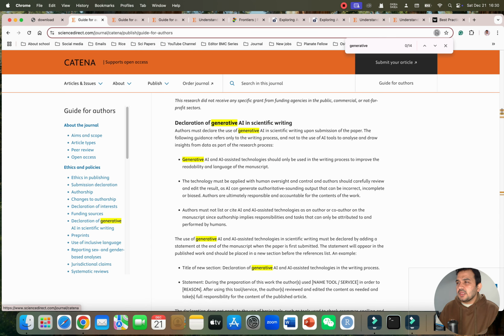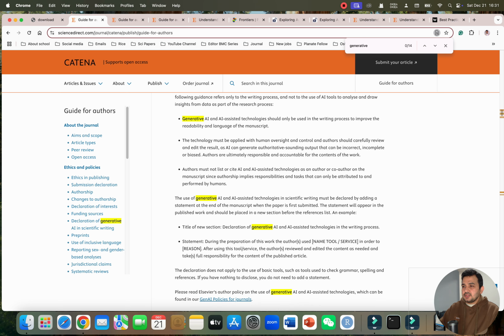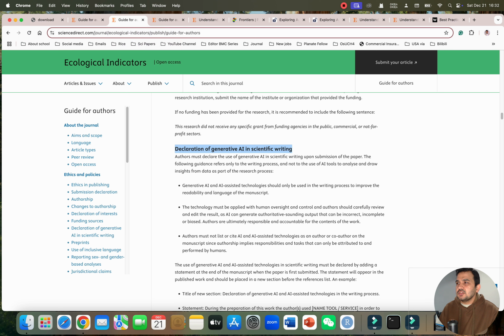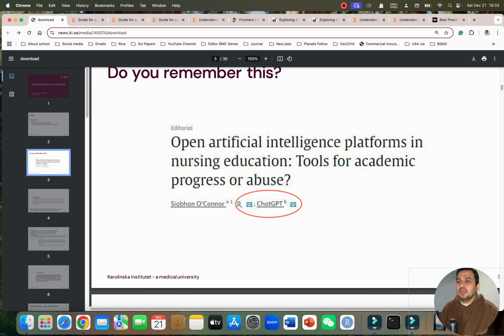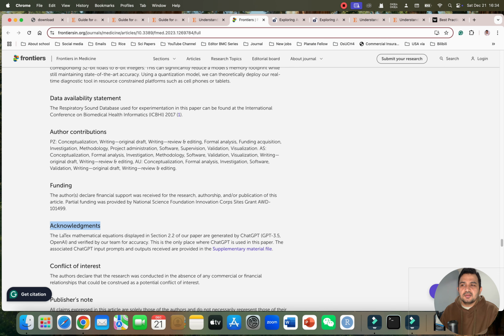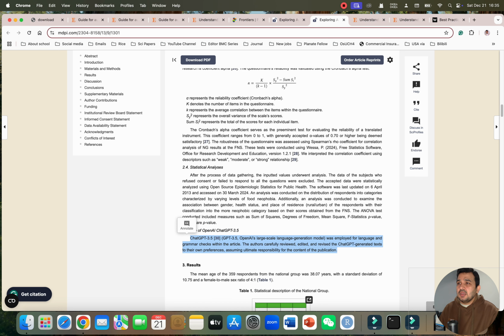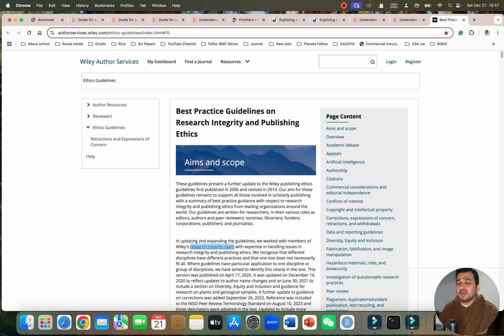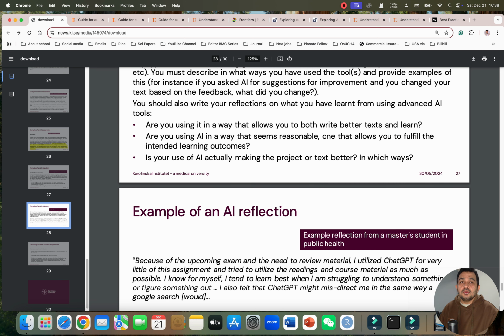Ethical Use of Generative AI in research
In this video, I have addressed if can we use generative AI models like ChatGPT to polish manuscripts?

→ Learn R with Dr. Asif. Biology:    • Learn R with Dr. Asif

→ Tips to improve Science Writing skills :    • Tips to improve Science Writing skills

→ Designing plots with web-based tools:    • Designing plots with web-based tools

→ Interpretation of Transcriptomics, Proteomics and metabolomics :

 → Phylogenetic analysis:    • Phylogenetic analysis

 → Experiment Tutorials:    • Hands on performing experimental skills

★🔴 IMPORTANT LINKS 🔴★
→ Book a session with Dr. Asif: forms.gle/aEVUtAzrbSHxeN659